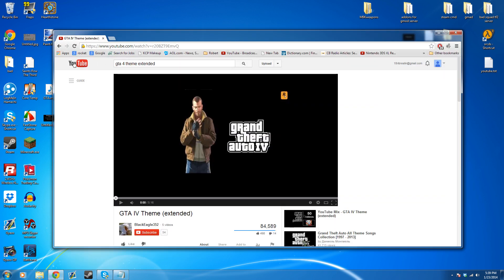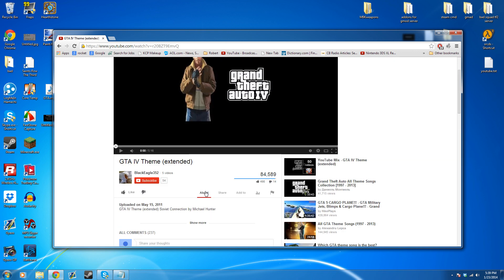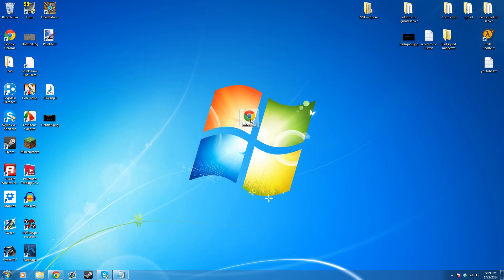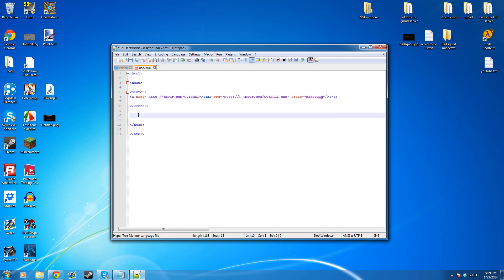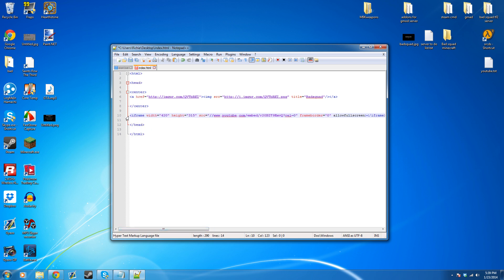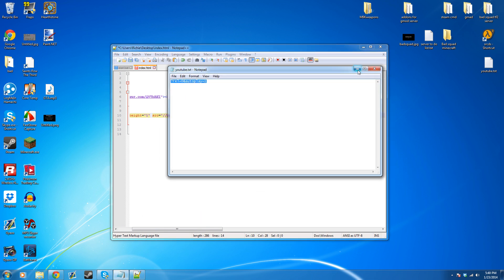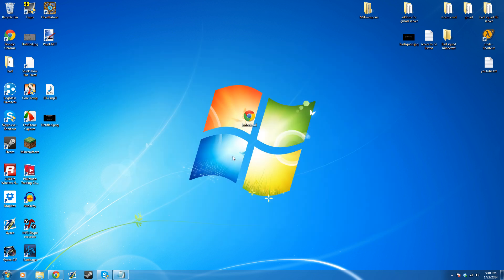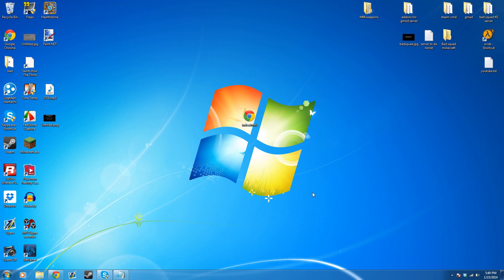How to add loading screen music to your gmod loading screen.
Code:

?rel=0&autoplay=1